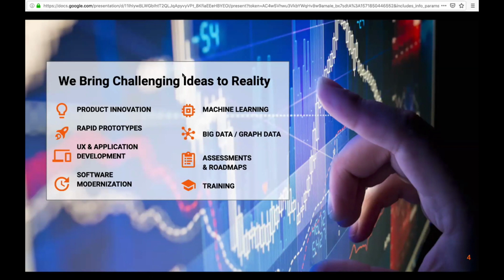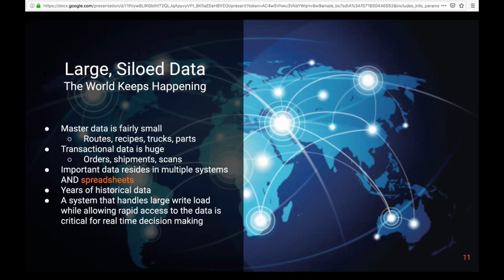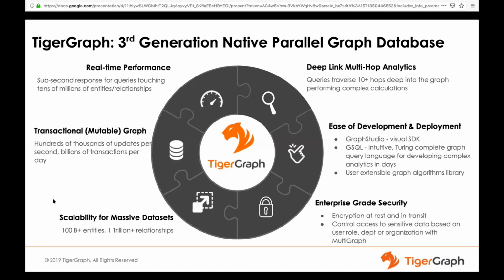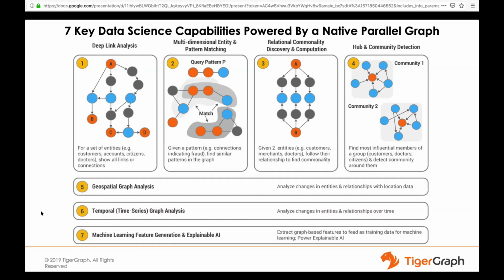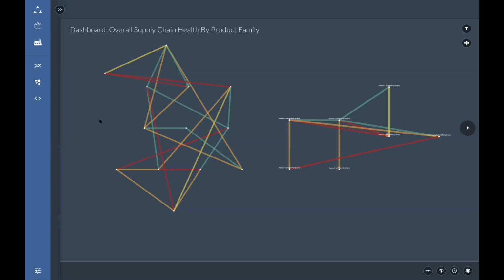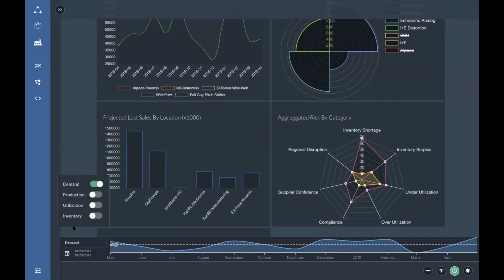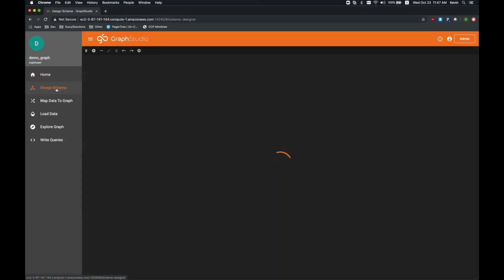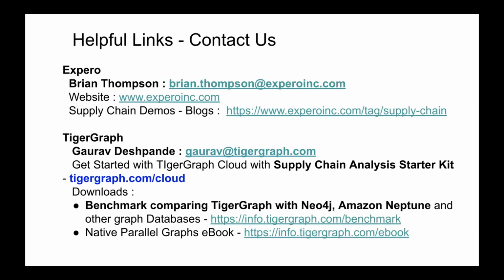Webinar: Improve Supply Chain Performance using a Native Parallel Graph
TigerGraph and Expero teach you to:

-Build a unique subgraph for each individual product
-Shape demand in response to supplier part-volume commitments
-Streamline the response to warranty claims
-Optimize planning and forecasting